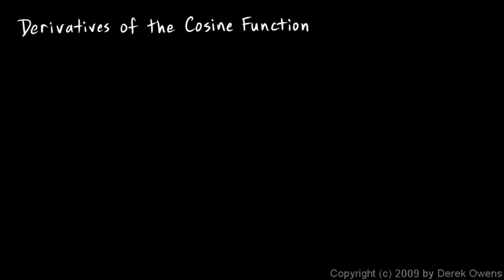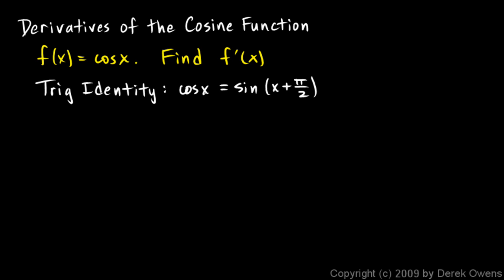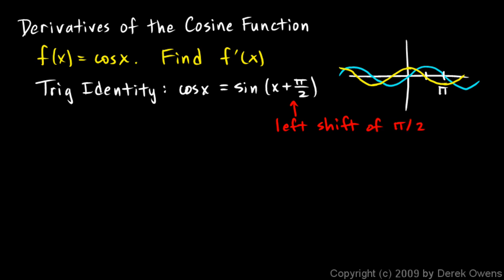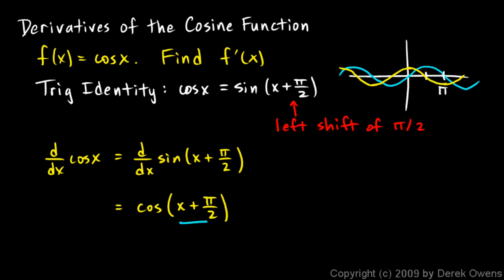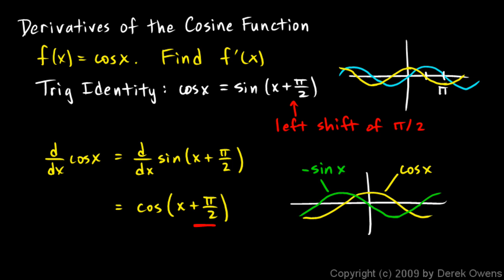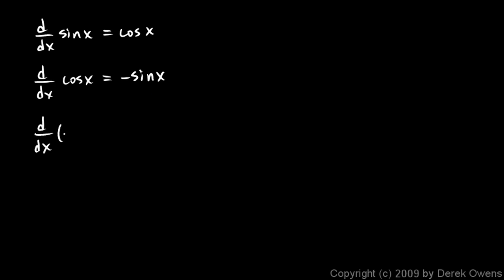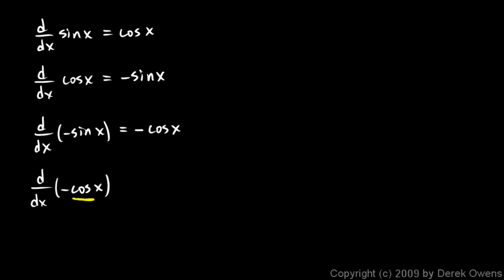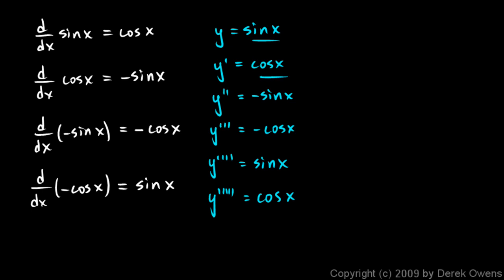Calculus 3.08b - Derivative of the Cosine Function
Differentiating the cosine function